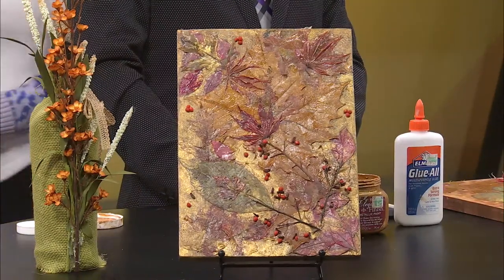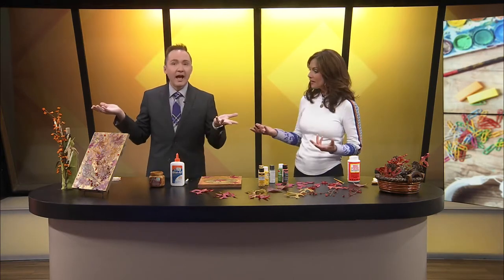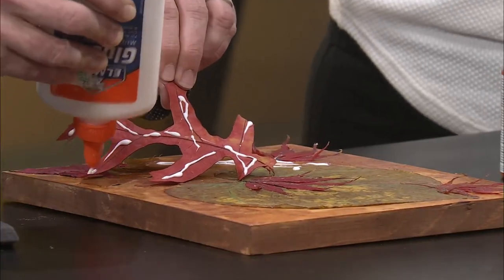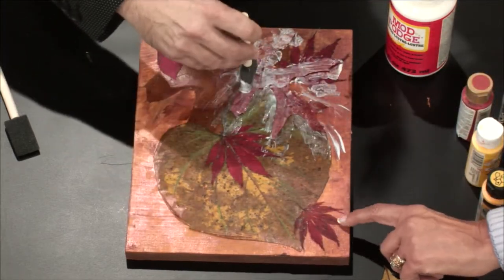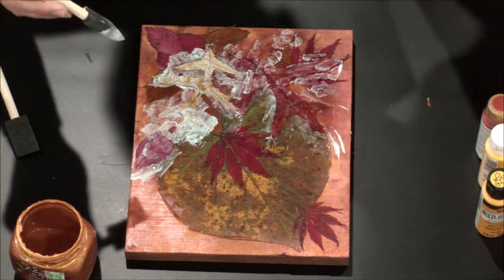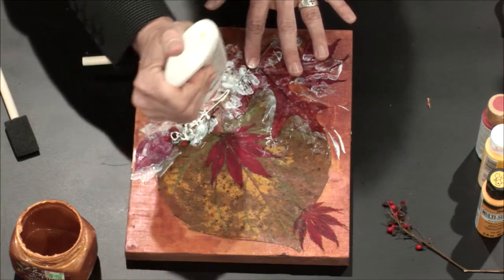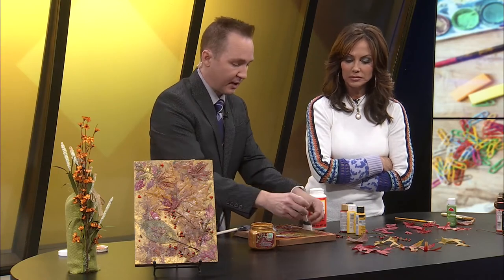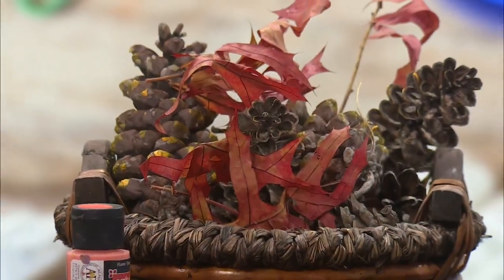Ozarks FOX AM-Kelly's Decorative Leaf Board-11/11/20